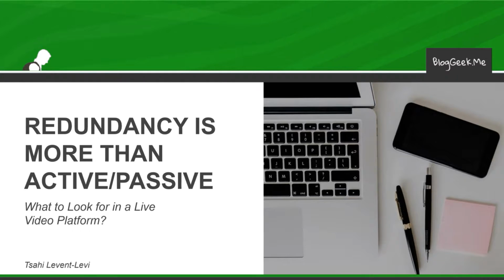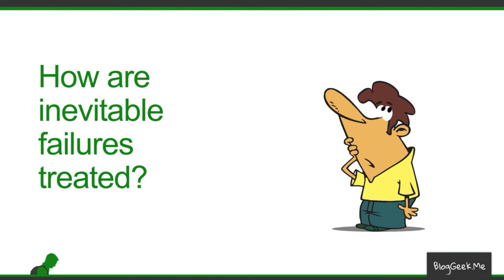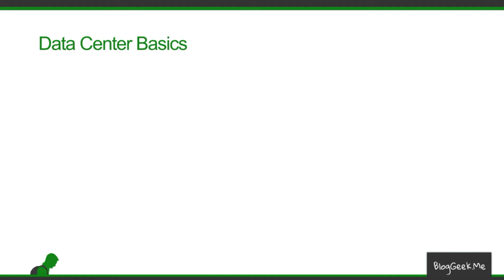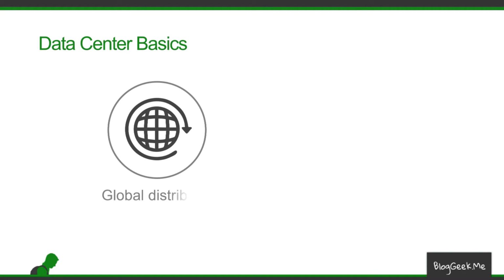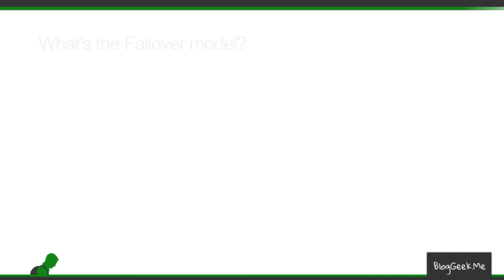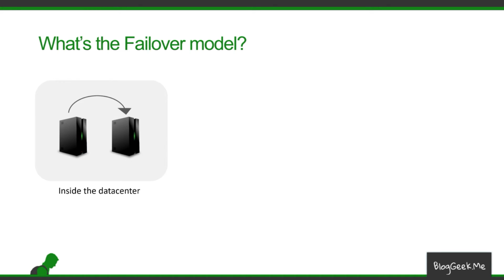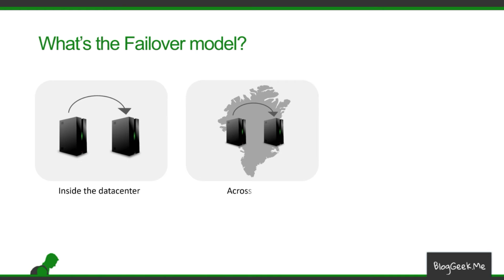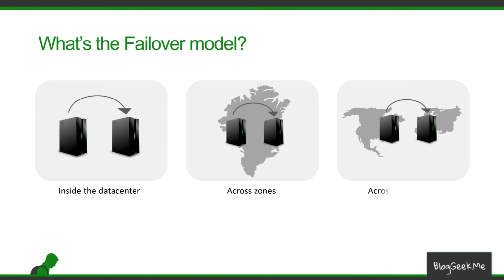Live Video Communications: Redundancy is More than Active/Passive